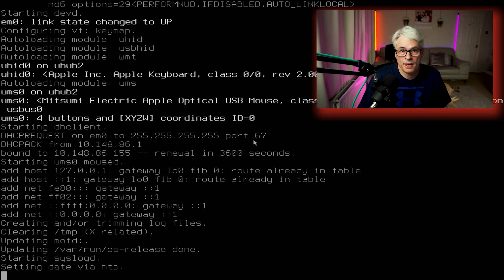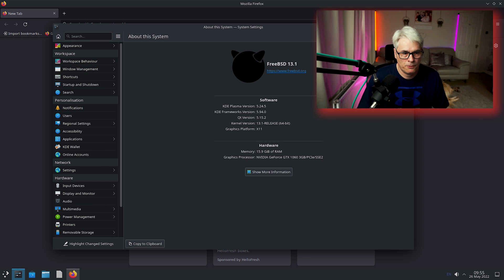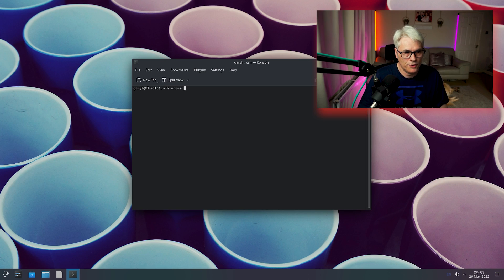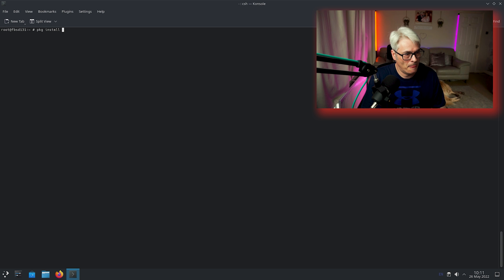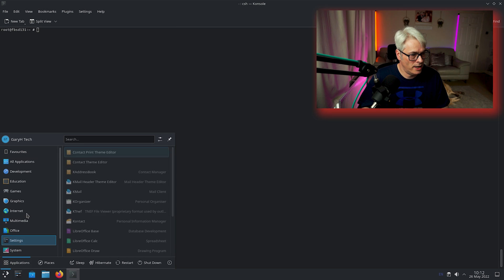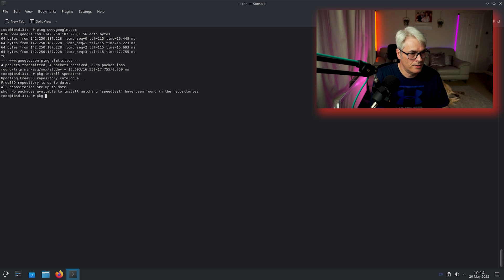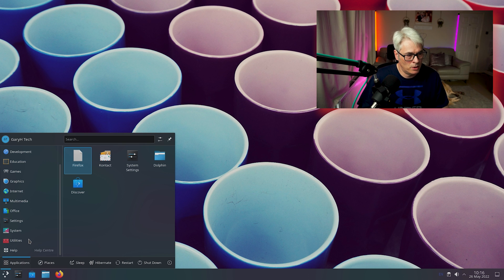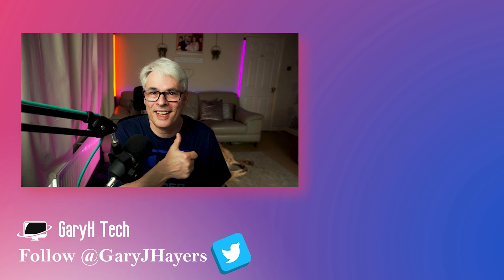A quick look at FreeBSD 13.1!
In today's video I'll be taking a look at FreeBSD 13.1 which was released on 12th May 2022.
Here it is set up with KDE 5 Plasma Desktop Enviroment.

With thanks for Robonuggie, make sure to check out his channel